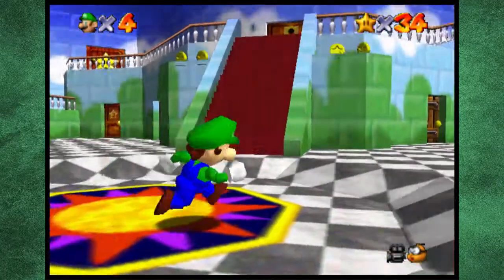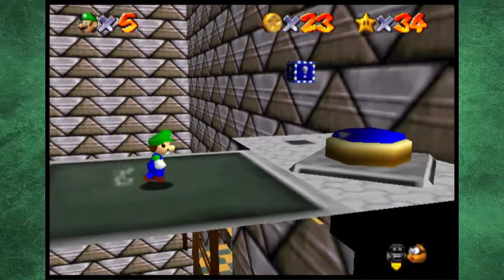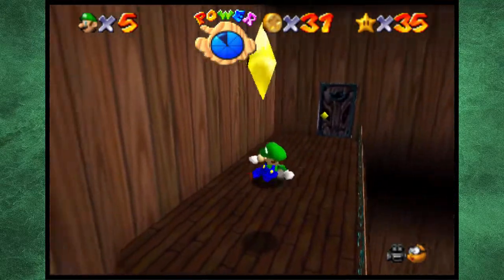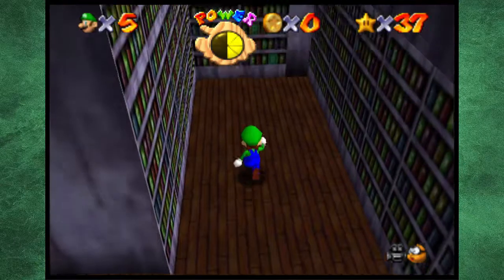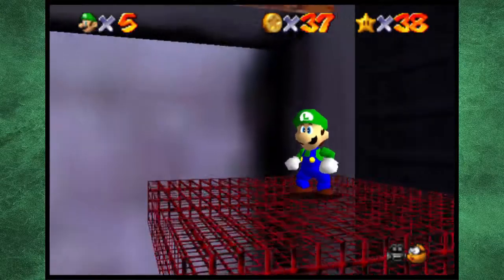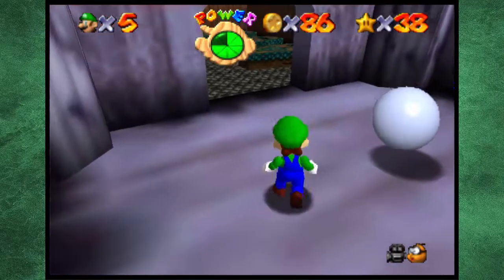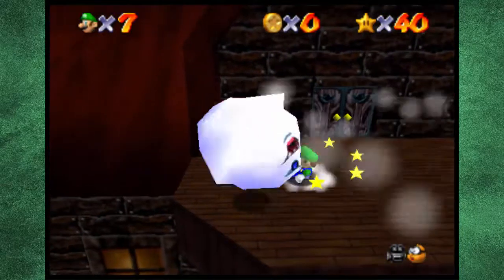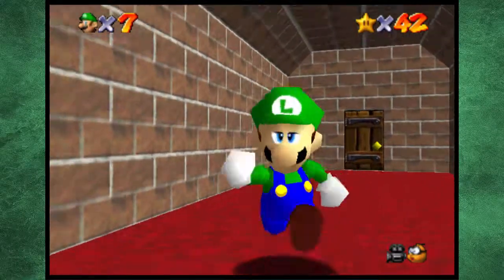Super Luigi 64 - Episode 6 "The Big Hunt for Goofballs"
The Piano is aggressive

-Ruben
JOIN THE ASDS COMMUNITY!